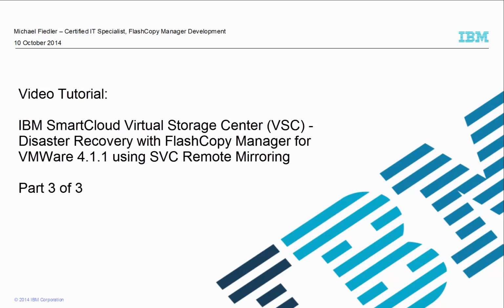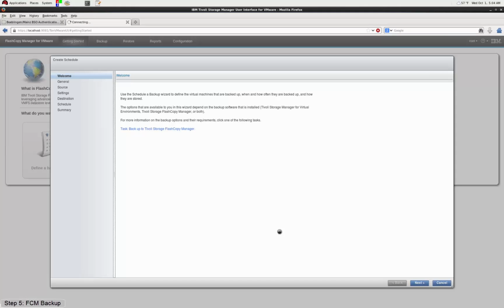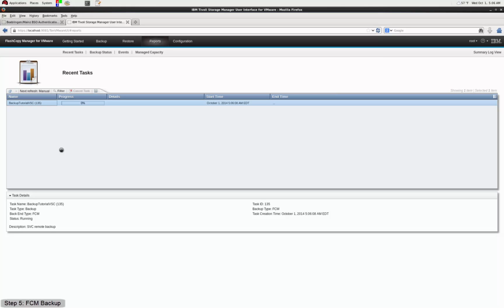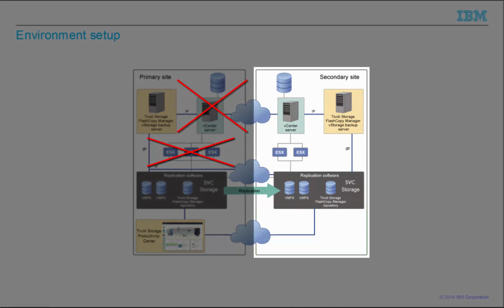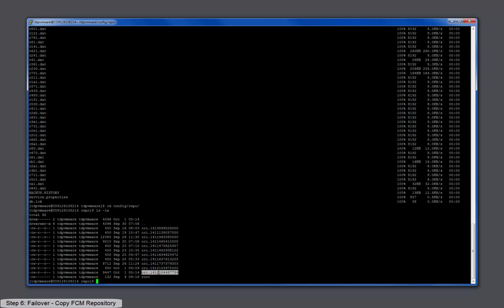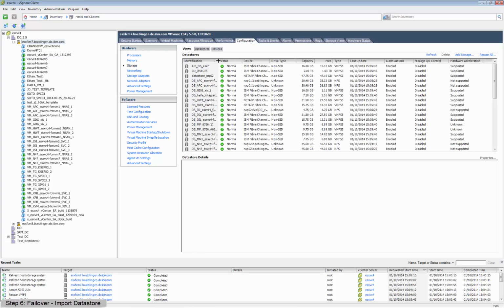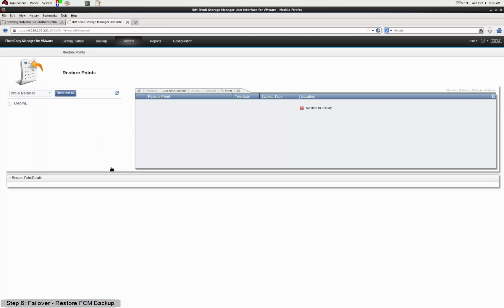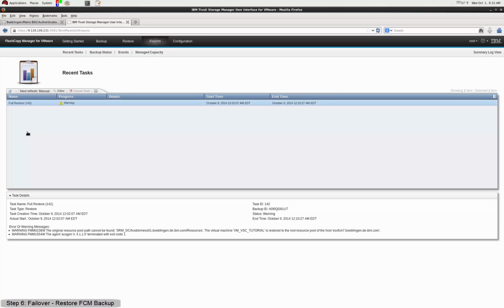IBM Tivoli Storage FlashCopy Manager for VMware - Remote Mirroring with VSC - Part 3 of 3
VSC Failover Video Tutorial Part 3 of 3
This video shows how to configure FCM for failover in SVC environments. Part 3 of  3.